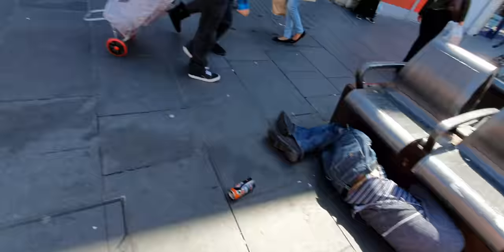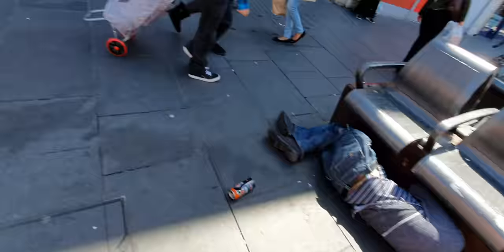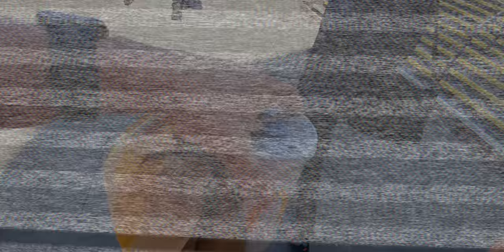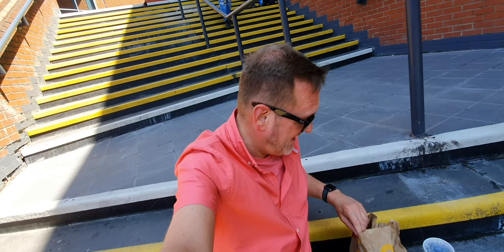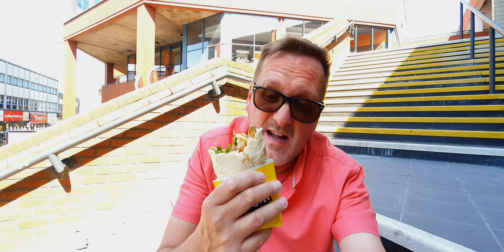McDonald's Big Flavour Wraps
I went to McDonald’s in Leicester today to try the McDonald’s Big Flavour Wraps, apparently life is short, but lunch is shorter, they have even got a hashtag for these wraps…

Why not try one yourself and release the flavour and Live Your Best Lunch.

Music in the Vlog…
Not Giving Up Instrumental Version)…Chris Coral